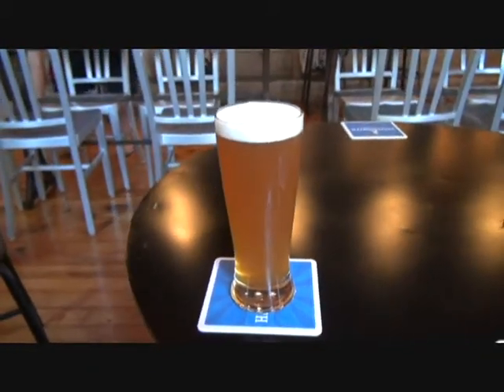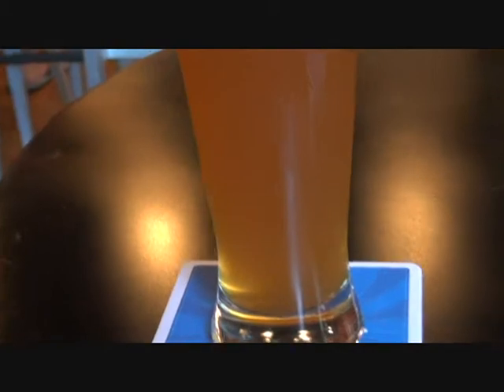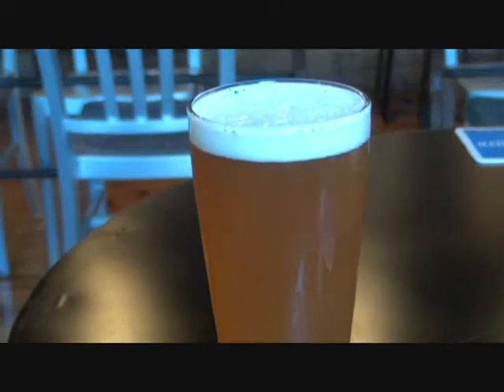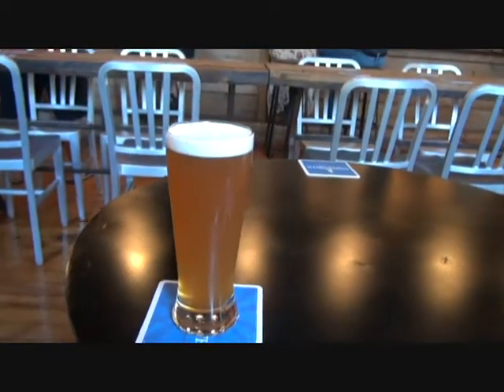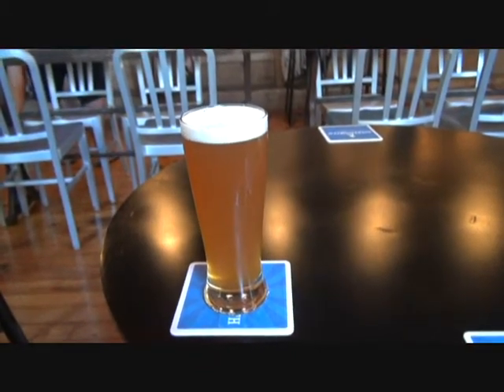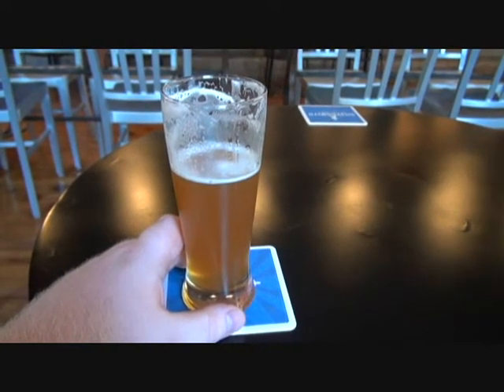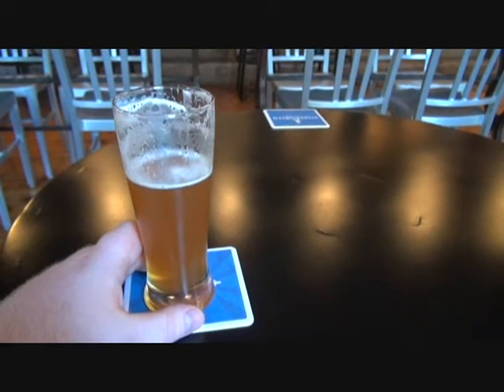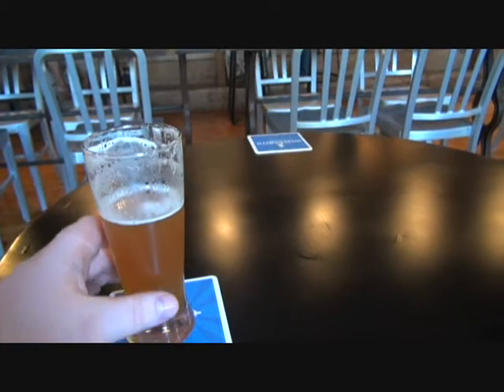Indie Ale House Instigator IPA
Went to Silversmiths to try one of Jason's brews from the Indie alehouse in toronto.